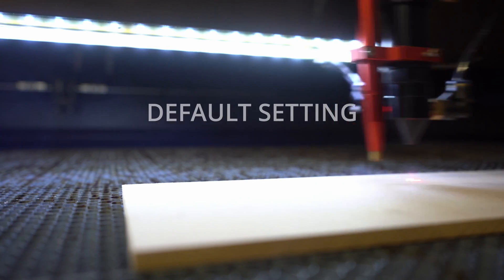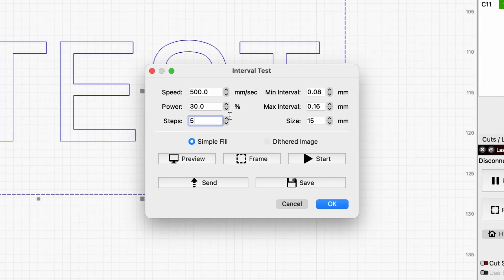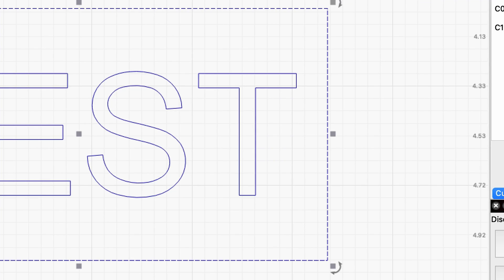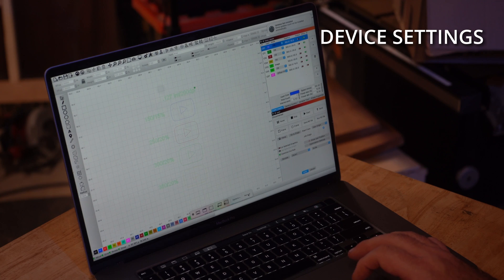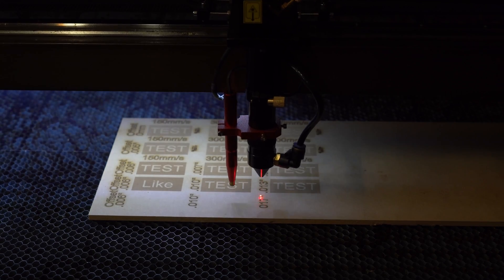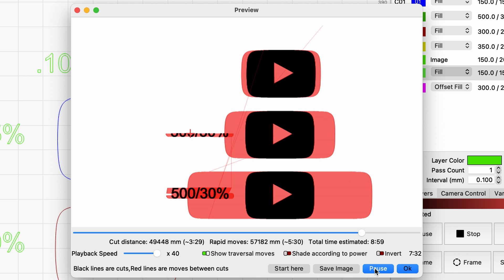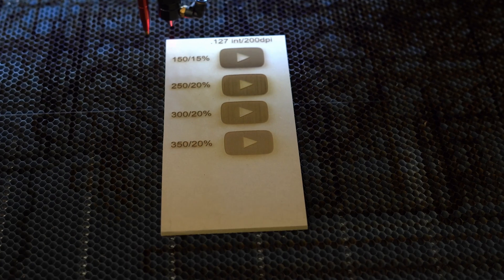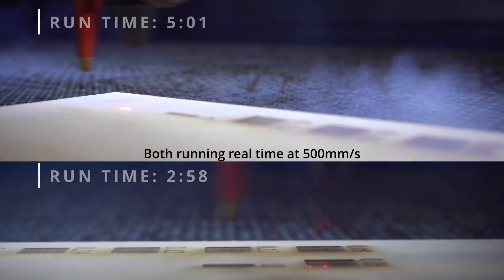Getting faster laser engraving using Lightburn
I tried to run my laser faster and found at 500mm/s the job ran slower than running it at 250mm/s.

How can I get my laser to run faster? There's a common misconception that increasing your laser speed will decrease job run time and give faster engraving times, but that's not entirely true.

In this video I will cover some tests to get your laser engraver more accurate for faster engraving,
1. Run an interval test
2. Check scanning offsets
3. Run timed tests for various jobs using Lightburn software.

My setup:
- OMTech 130w AF3555 laser
- OMTech water chiller
- Lightburn software

Video Equipment Used:
Sony A7iii
Sony 50mm 1.8 lens
Sony 28-70mm lens
Konova Slider
Camera tripod
Aputure 300x LED Light
Godox 140cm Top Octagon Grid Softbox